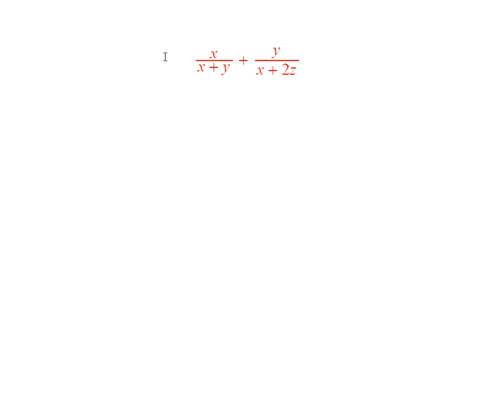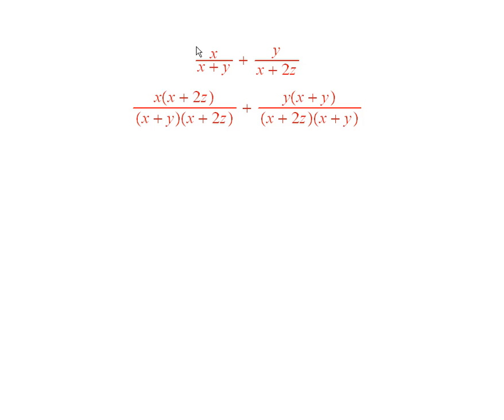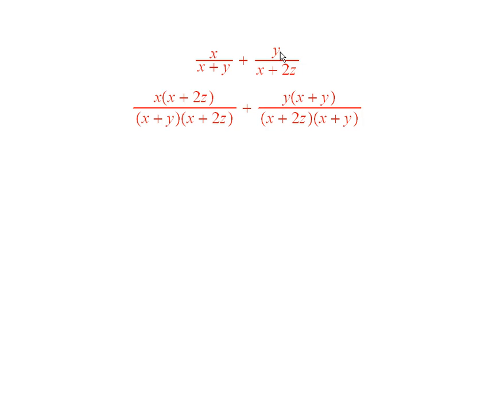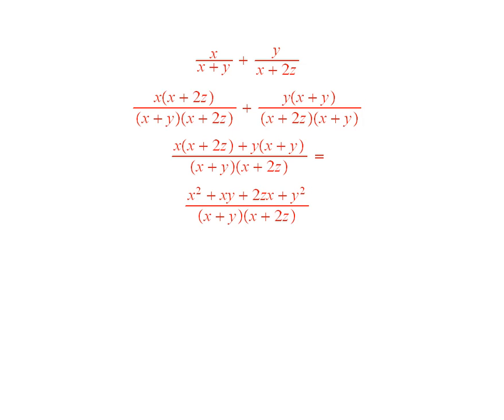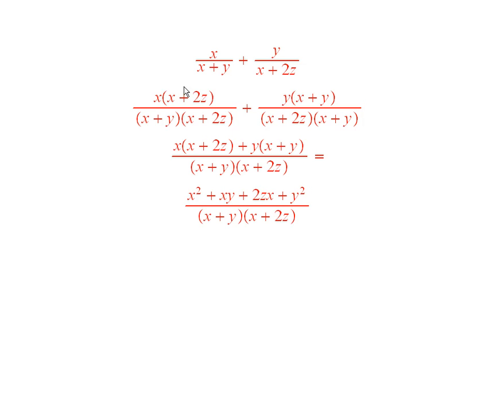Worldwide Pre-Calculus: Adding Rational Expressions (ch1.1 ex1.1.6)